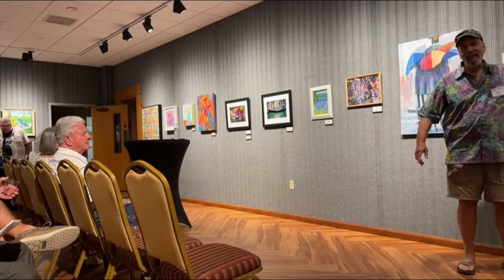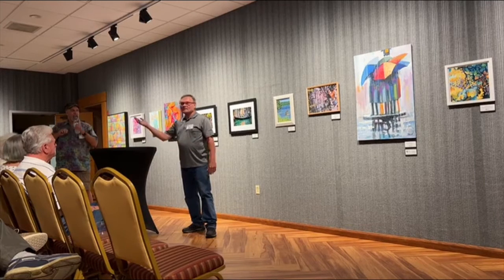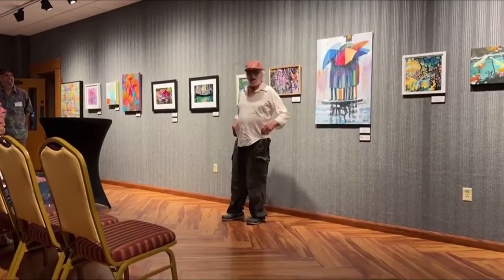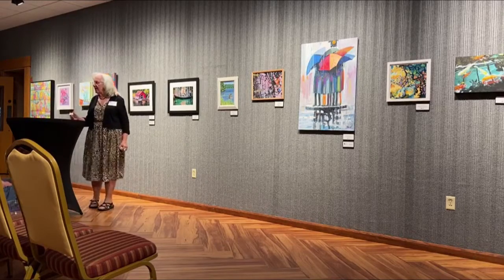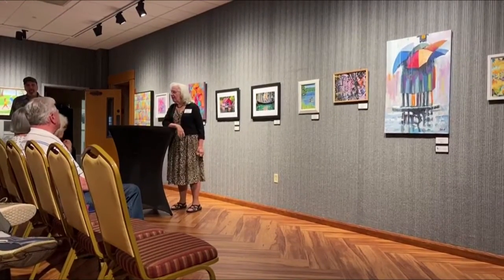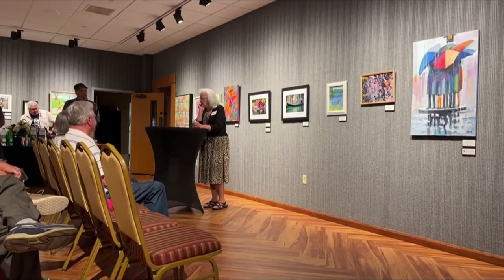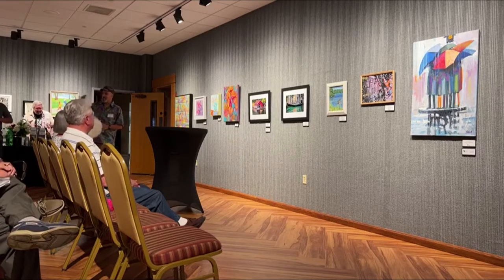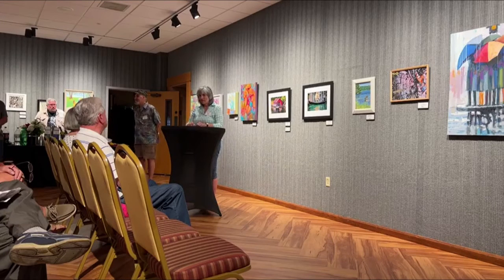Allied Artists of Johnstown | Artist Talk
Get an inside look into the opening reception for the Allied Artists of Johnstown Summer Show! Members of the Allied Artists of Johnstown participated in a live Artist Talk during the reception.